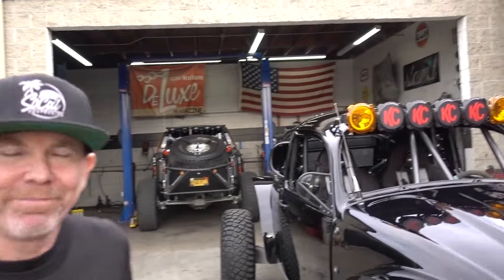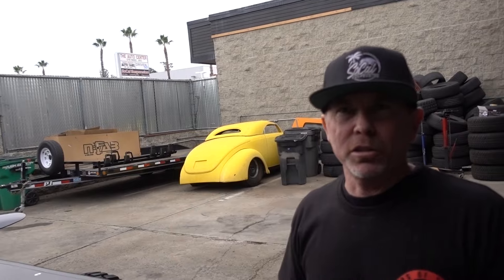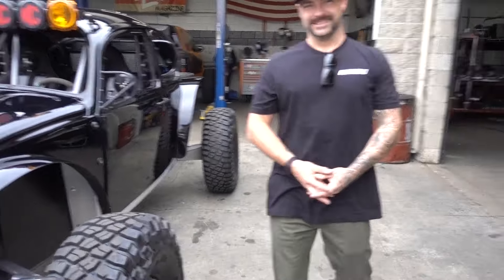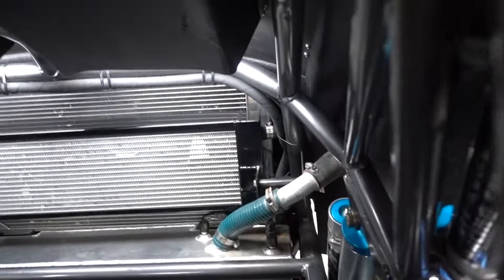Eric Conner's 869hp BAJA BUG | BUILT TO DESTROY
Morgan Clarke and Blake Wilkey are at Socal Suspension in El Cajon, Ca to check out Eric Conner's badass new Baja Bug. Blake hosts the walk around and Morgan highlights the upgrades they have made so far.